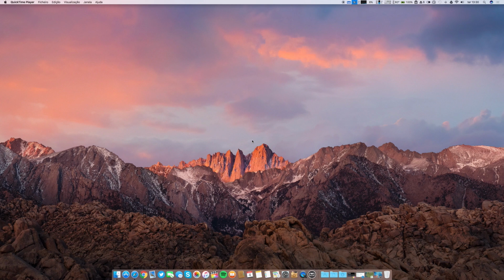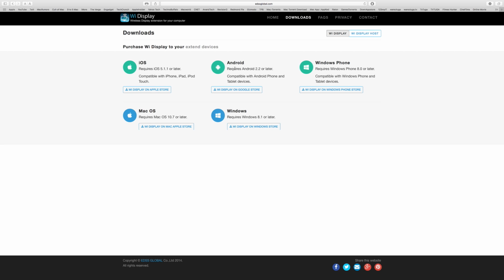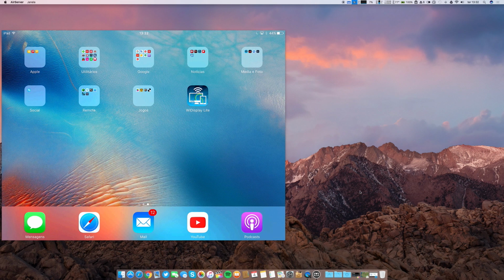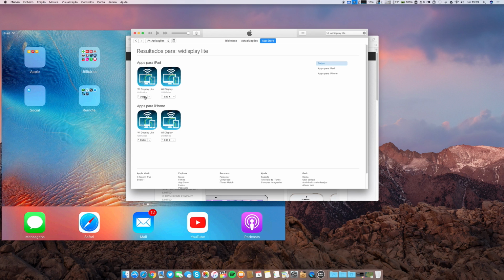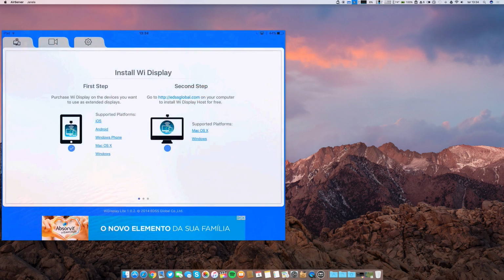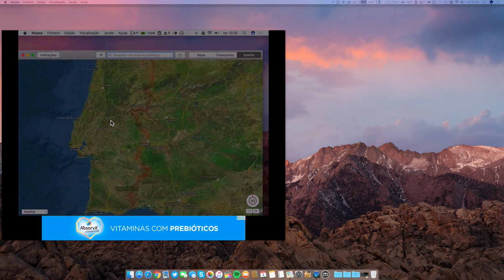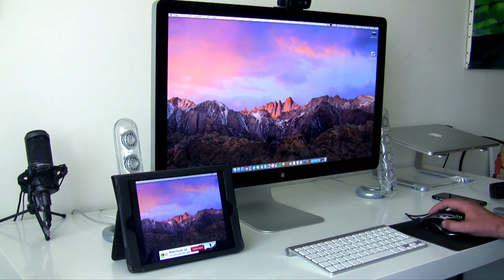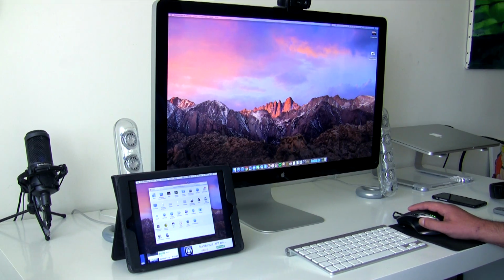Use your iPad or Tablet as an External Display for free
App Link: WiDisplay Lite ( Search for This name on the App Store )